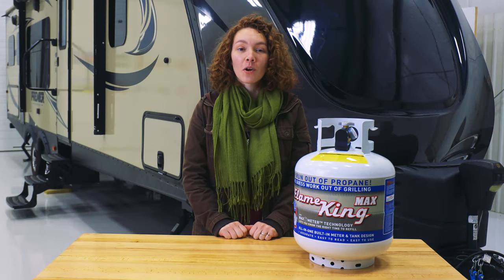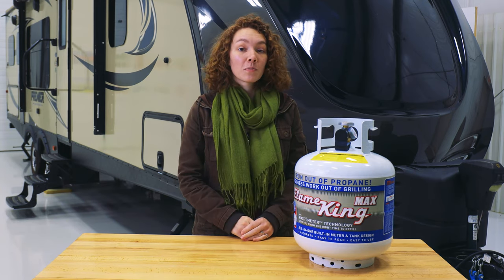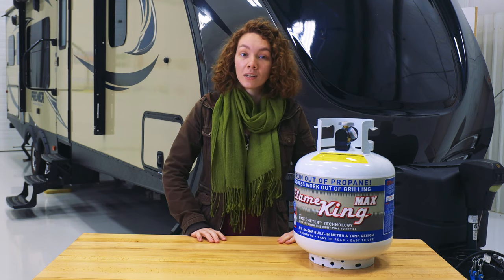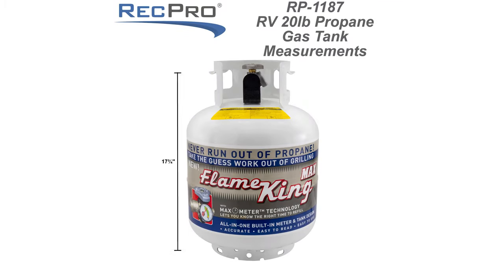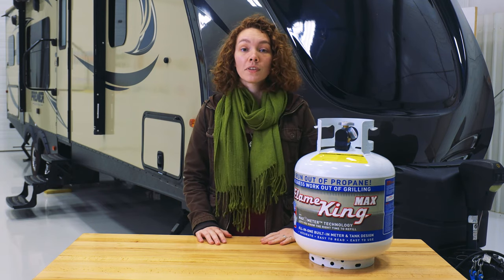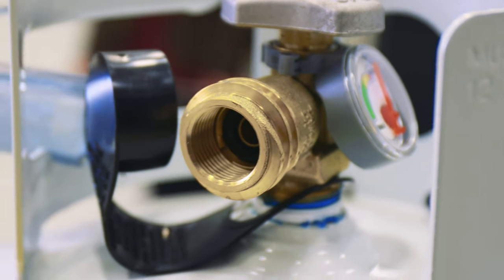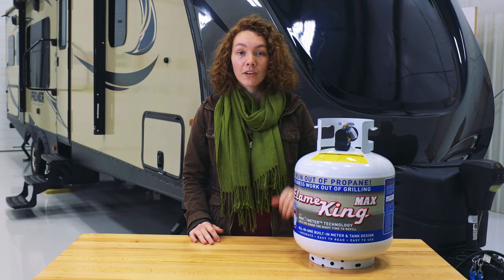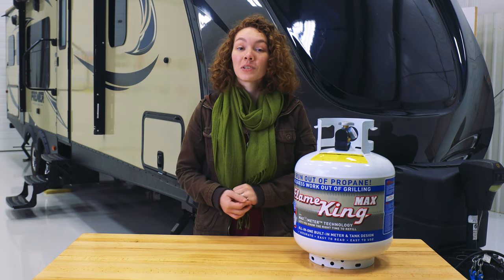RV 20lb Propane Gas Tank with Gauge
Propane is pretty important. As the second most common power source for an RV, propane tanks can be found on most RVs and campers. Even if you don't have an RV, you could have a small propane stove or lamp. With how important LP gas is to the camping experience, it's not something you want to run out of. To make sure that you don't, you can get a larger tank. If you don't have a ton of space available to store this tank, though, there are medium tanks as well, such as this 20-pound propane gas cylinder.